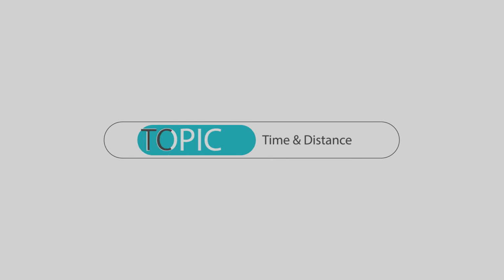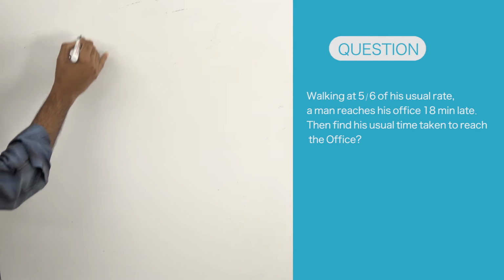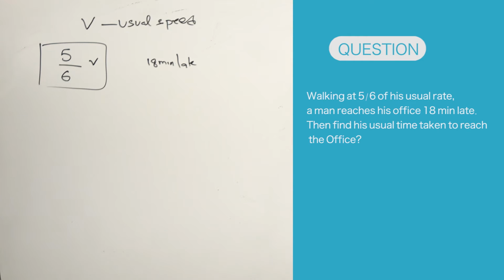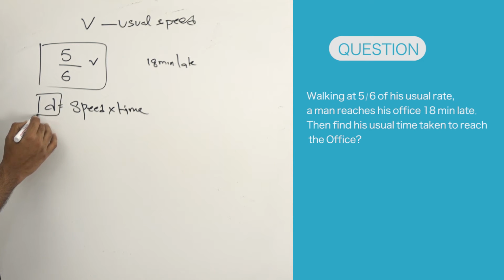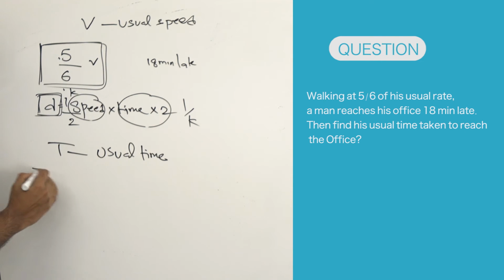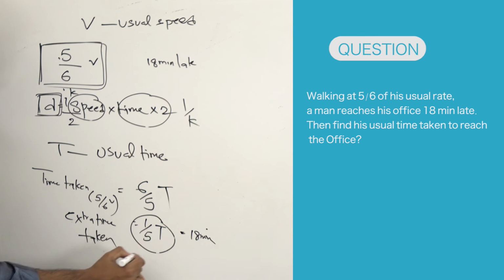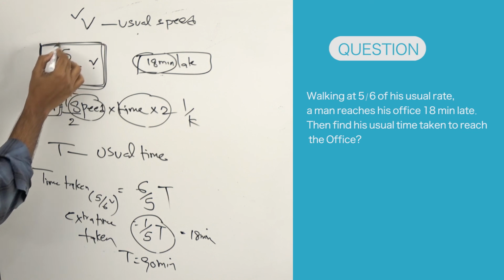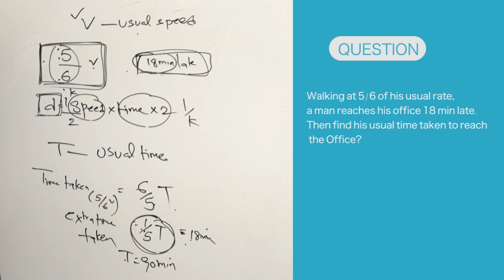Smart way to solve an interesting Time & Distance Q - For CSAT, CAT, GRE, GMAT, UPSC & PSC exams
Channel is dedicated to provide the BEST Tips and Tricks to solve Aptitude Questions in CSAT, CAT, MAT, XAT, GRE, GMAT, UPSC and PSC exams.